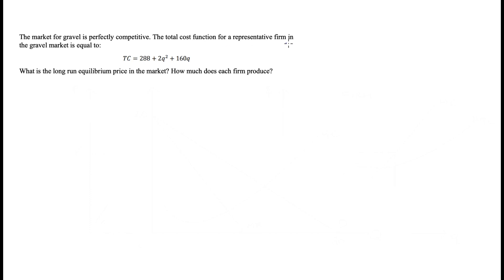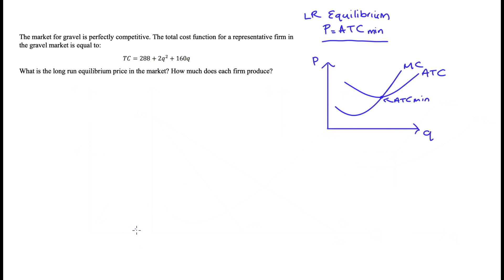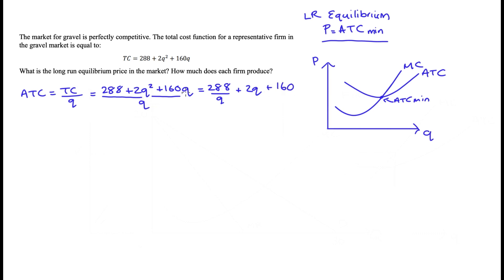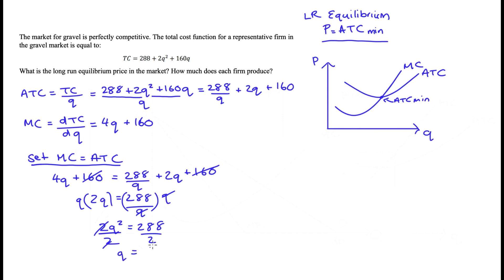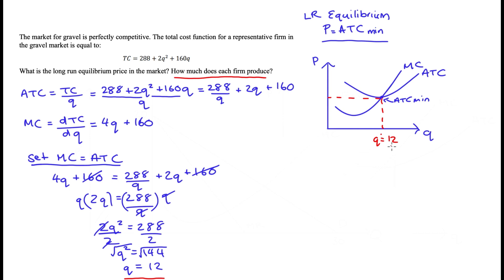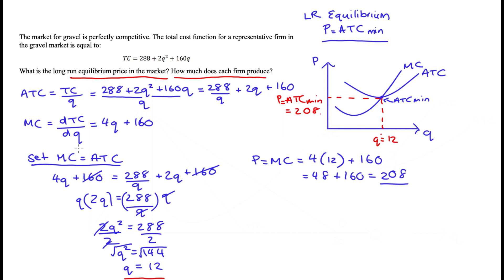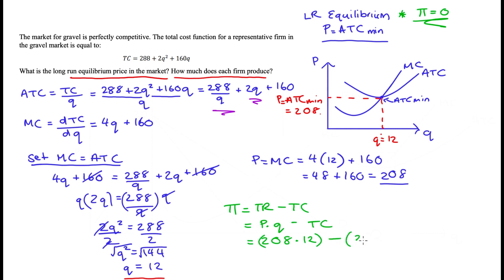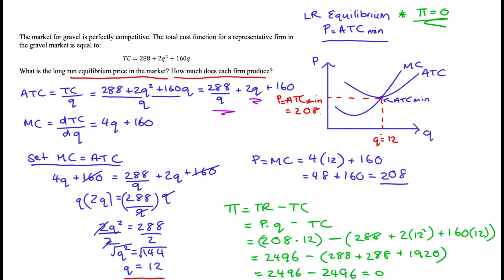Practice Problem: Finding Long Run Price and Firm quantity in Perfect Competition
Hi everyone in this practice problem I find the Long Run Price and the firm quantity in Perfect Competition.

0:00 Intro
0:40 Strategy
1:32 Finding ATC/MC and quantity and price
5:08 Checking that profit is equal to 0